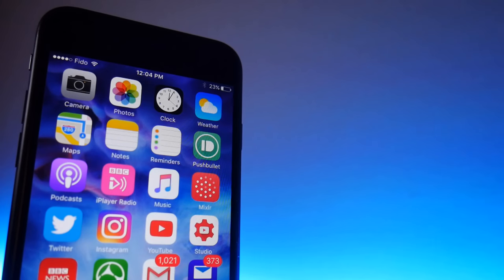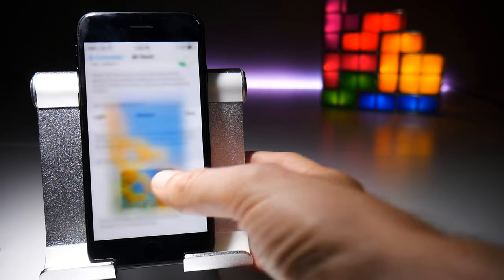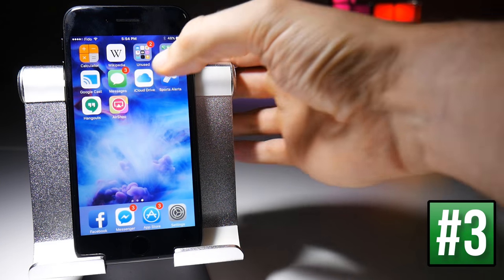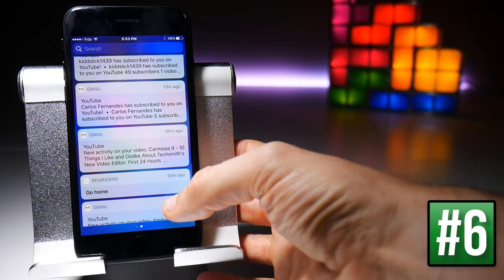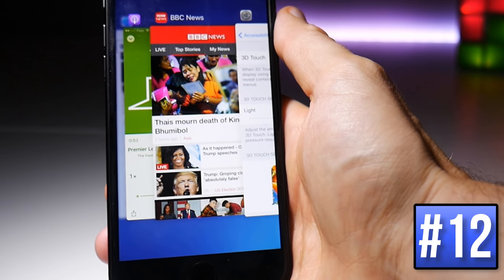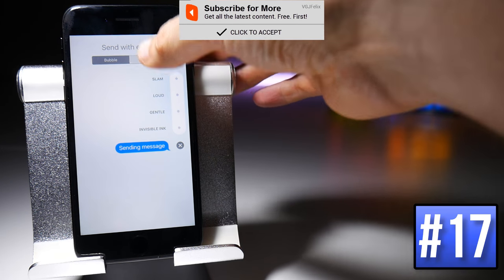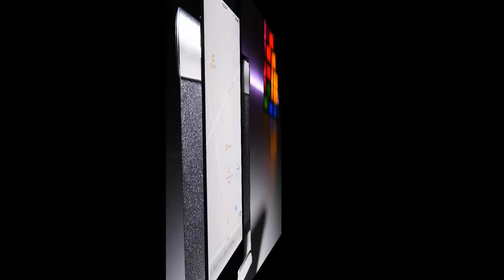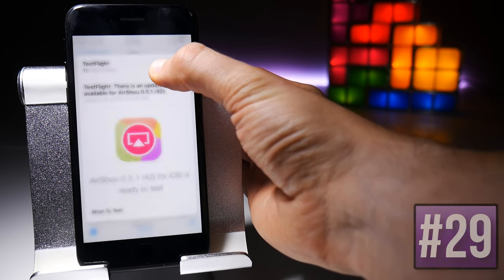30 Top 3D Touch Tips for iPhone 7 and iOS 10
Whether you call it 3D Touch or Force Touch, Apple's iPhone pressure sensitive screen doesn't get a lot of attention. Most people even forget it's there and hardly ever use it.

But it's functionality is expanding and with iOS 10 even more features have been added to the compatible models: iPhone 6s, iPhone 6s Plus, iPhone 7 and iPhone 7 plus.

These are 30 tips to help introduce you to the technology or reintroduce you to something you thought wasn't worth using.